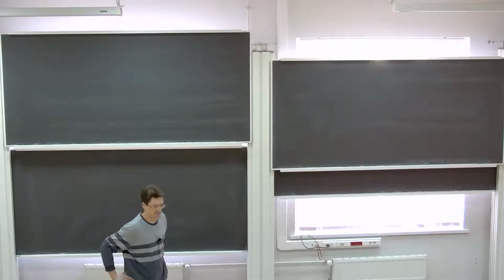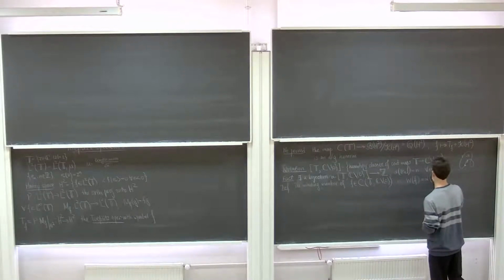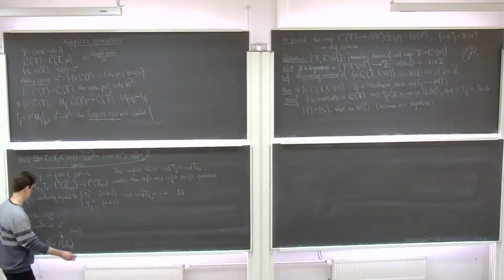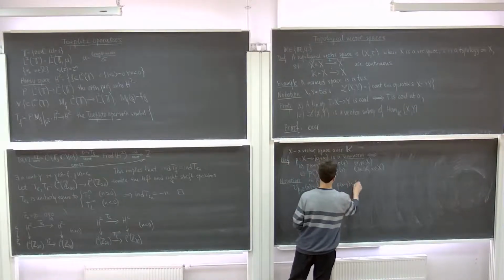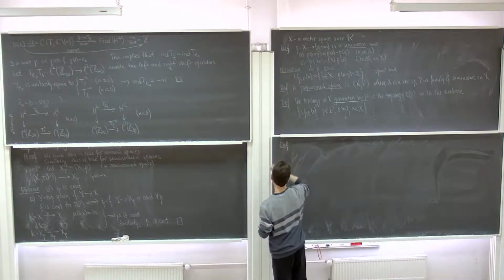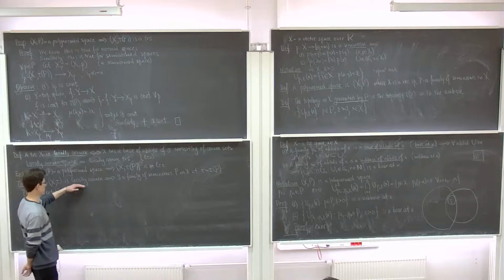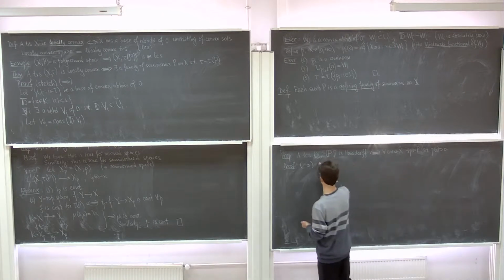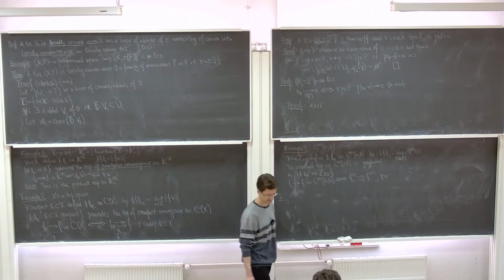Пирковский А.Ю. Функциональный анализ 25.02.2022